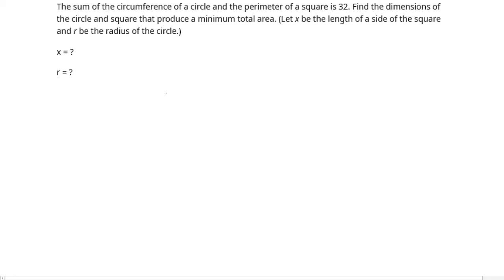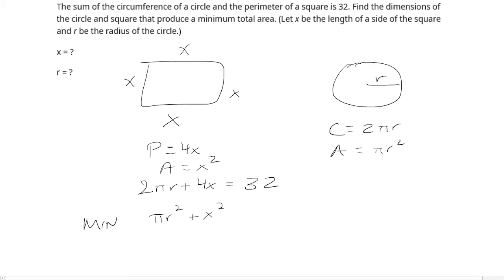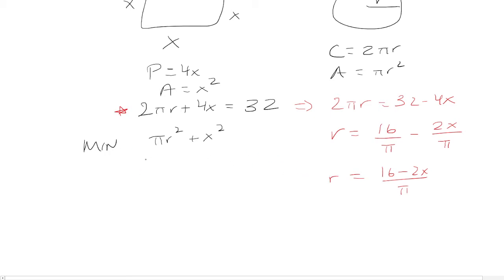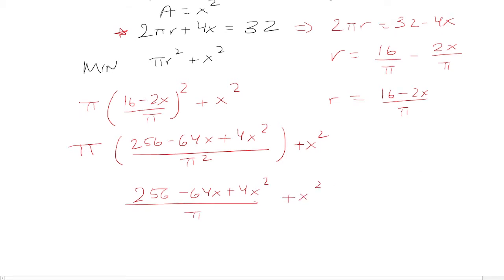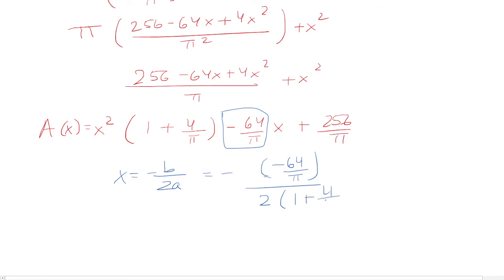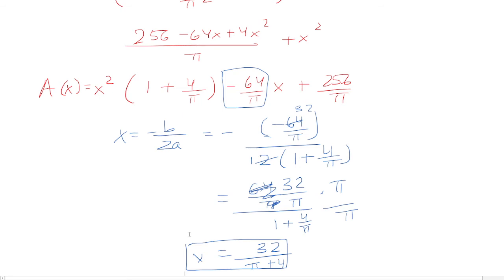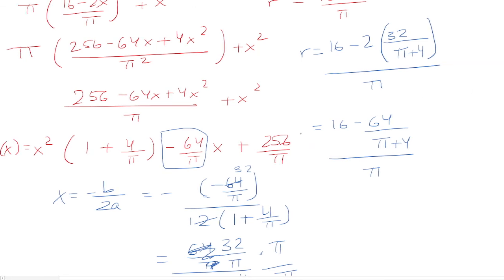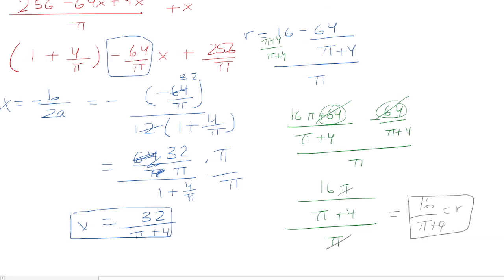Sum of circumference of a circle and perimeter of square is 32